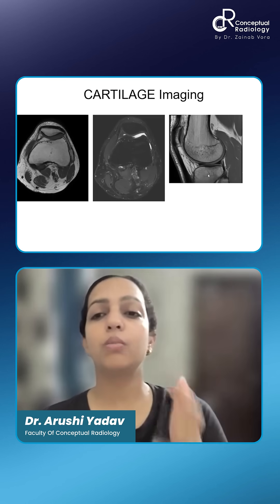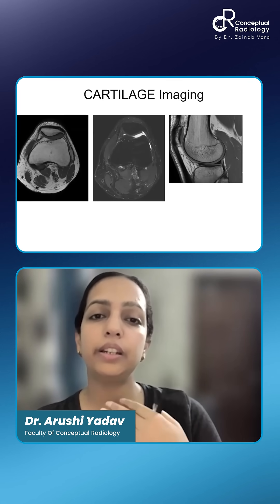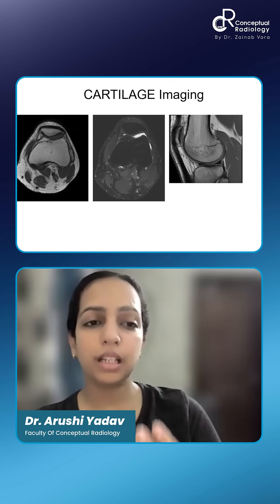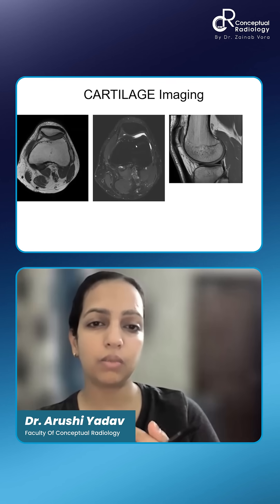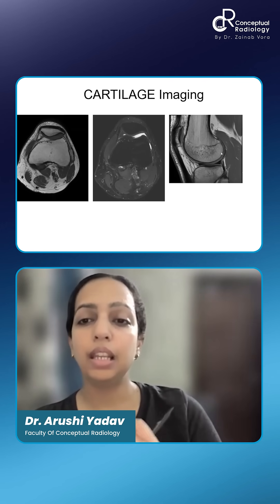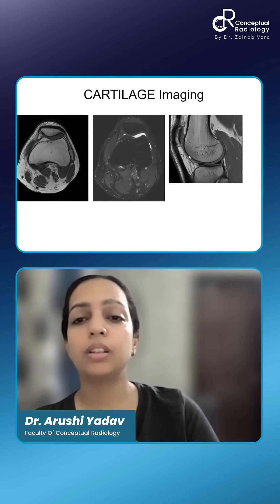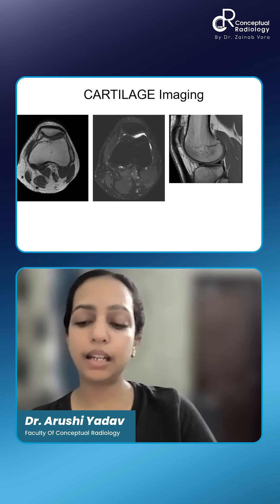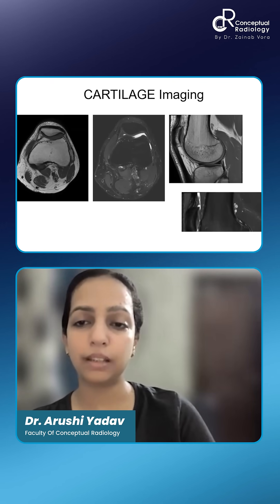Best MRI Sequence for Cartilage Imaging | Dr. Arushi Yadav | Radiology Residency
Don't Wait!